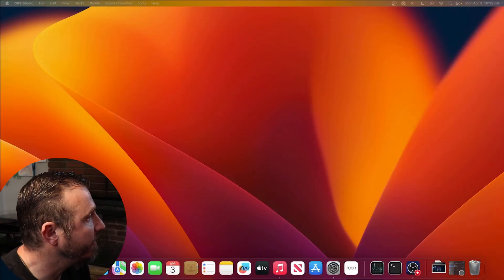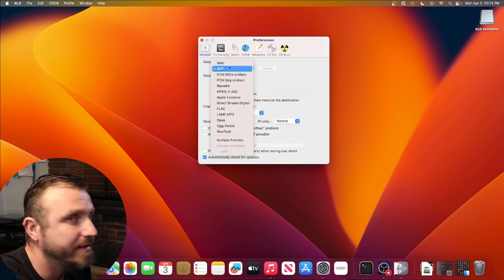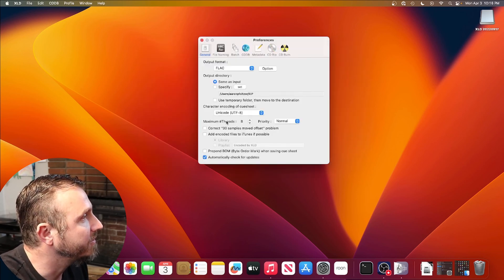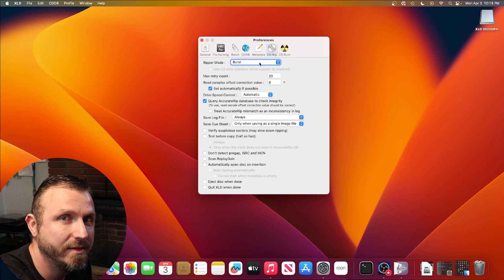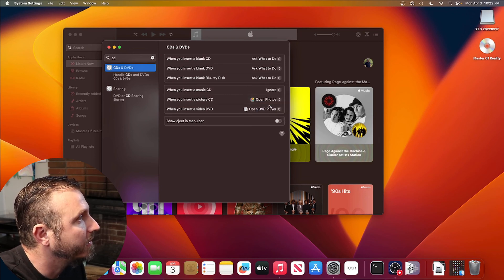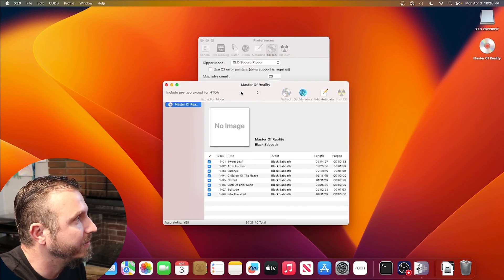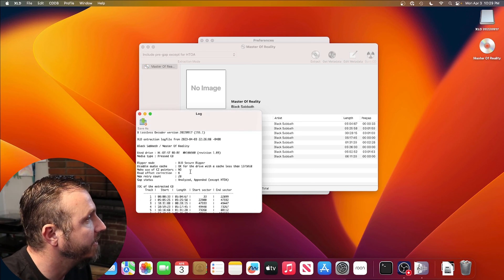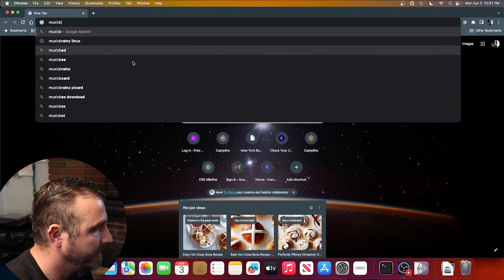Easily Rip and Archive Your CDs Losslessly on macOS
Let's rip and archive your CD collection using macOS software!  We will extract the audio from your CD's using a lossless, error checking method, and save to FLAC format. Then we will quickly and efficiently organize these FLAC files on your large storage system.  The program we use to organize will also easily tag the files and download the album art for you!  We will focus on macOS' XLD but these principles apply also to Windows 10/11 using Exact Audio Copy (EAC)